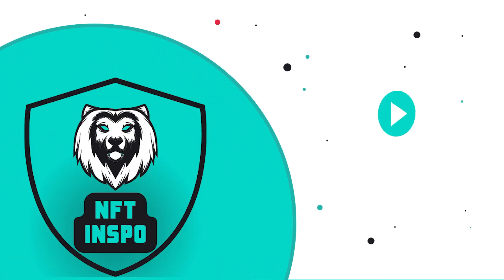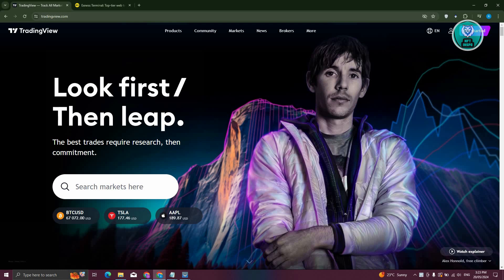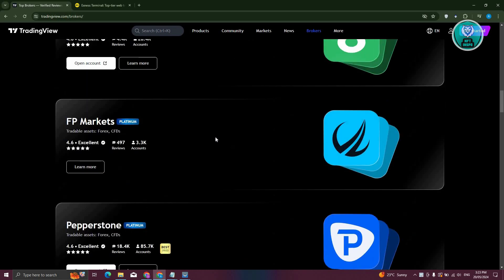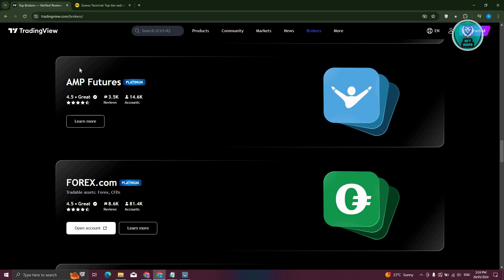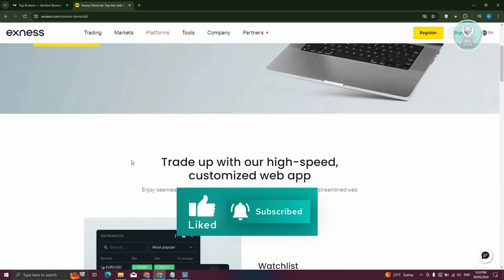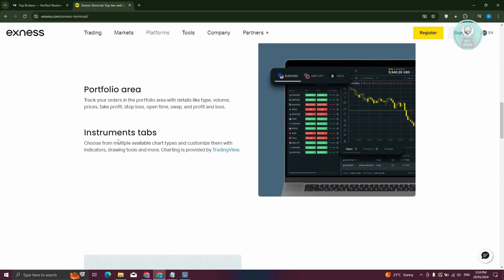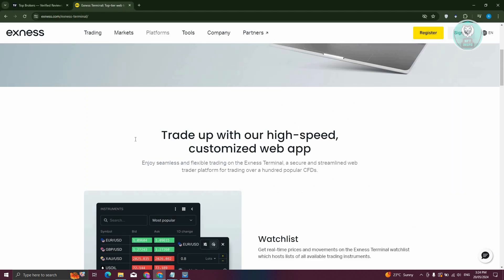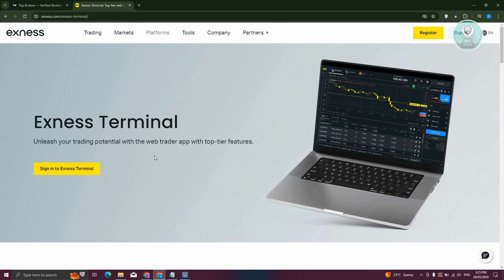How To Connect Exness To Tradingview (2025)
If you want to be able to connect Exness to TradingView, then this video will be perfect for you!